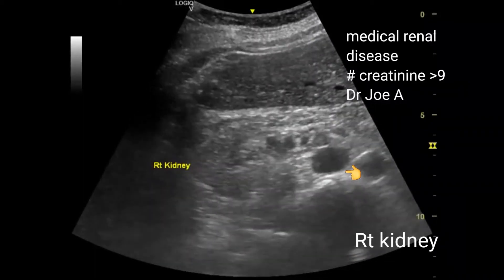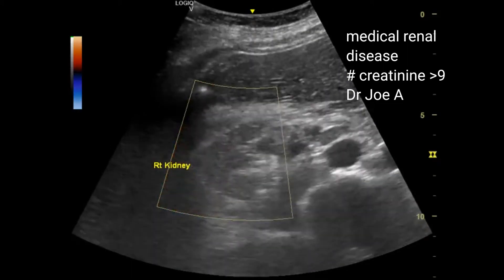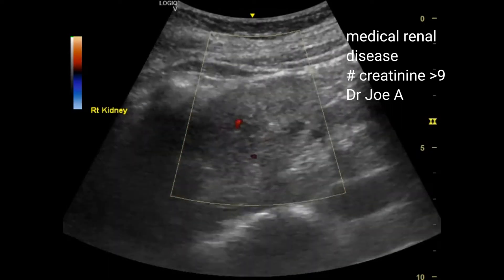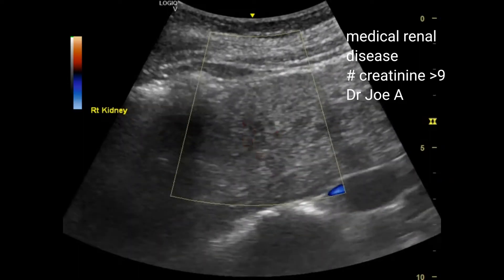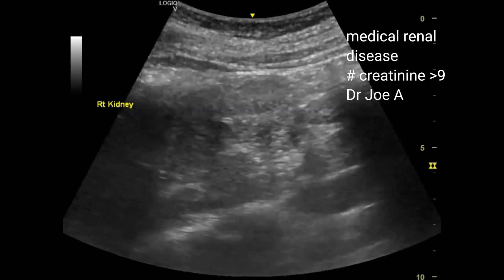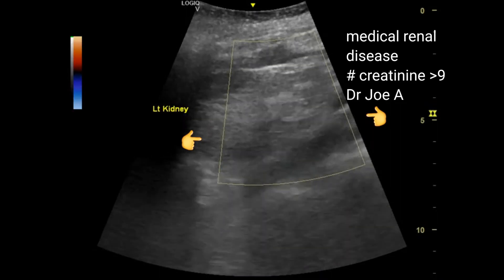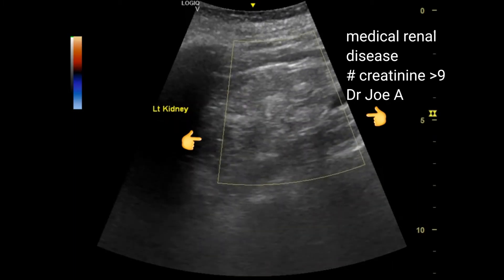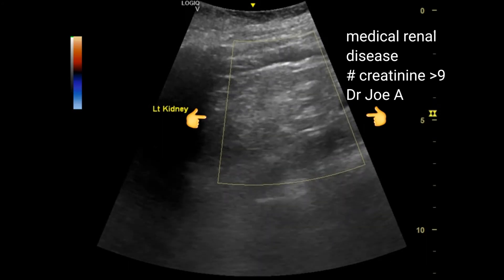Severe medical renal disease: ultrasound and color Doppler video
Virtually non functioning kidneys in a patient with severe medical renal disease.